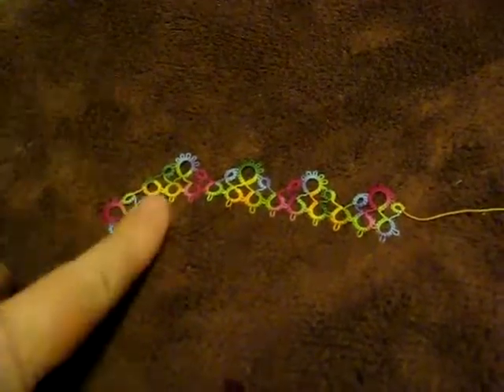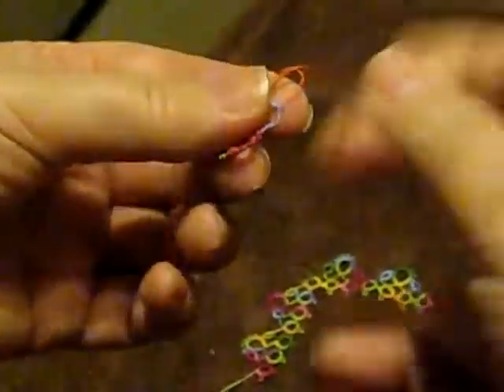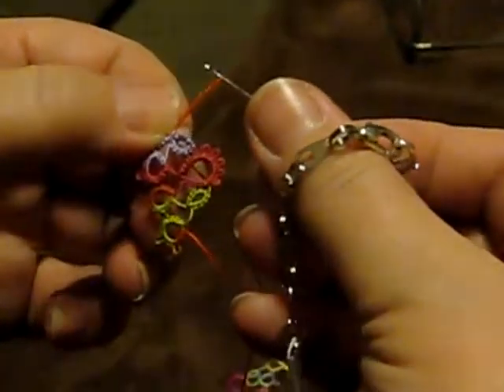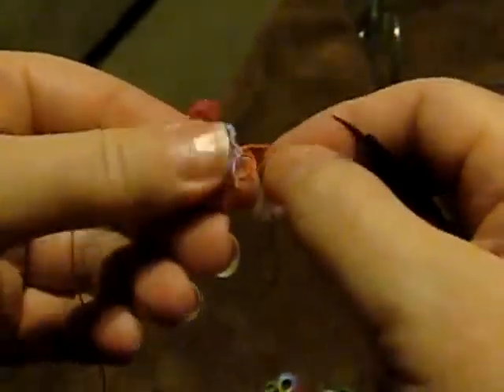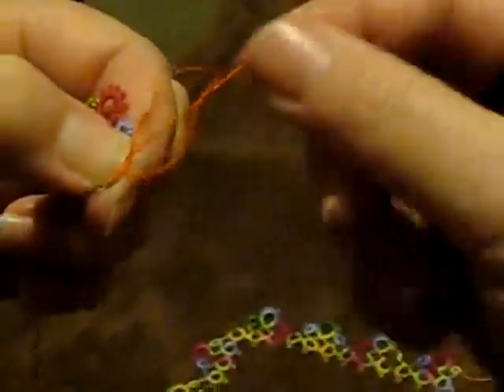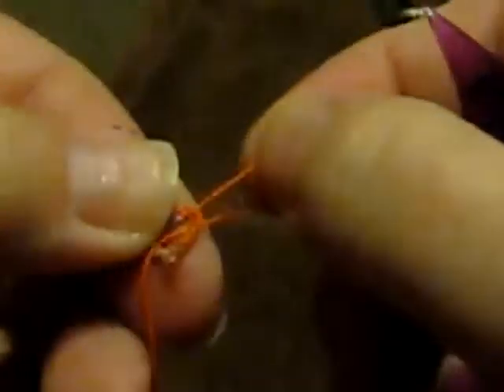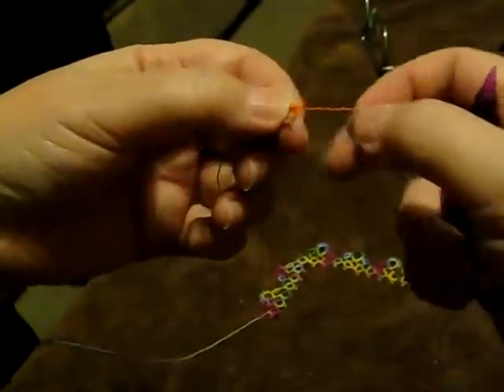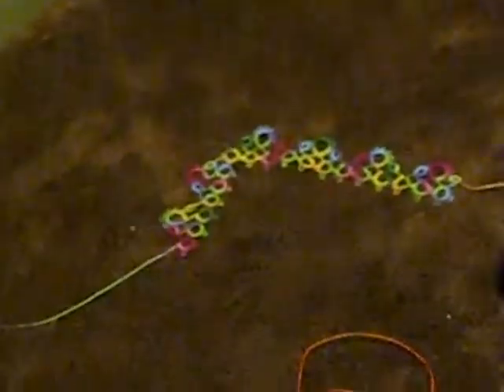SSSRA-Single Shuttle Split Ring Alternative